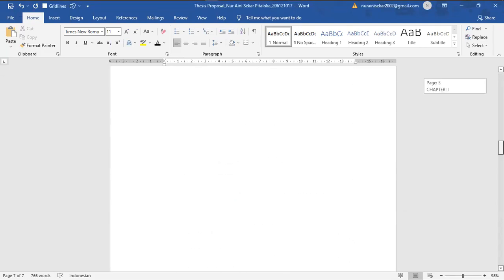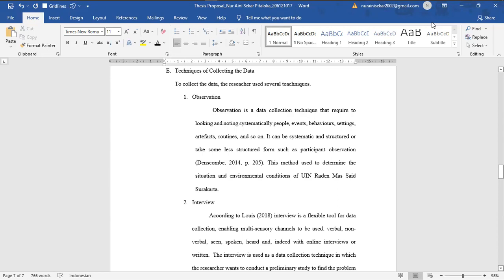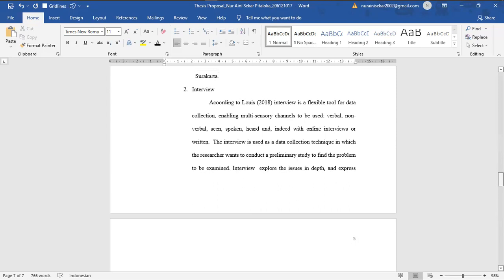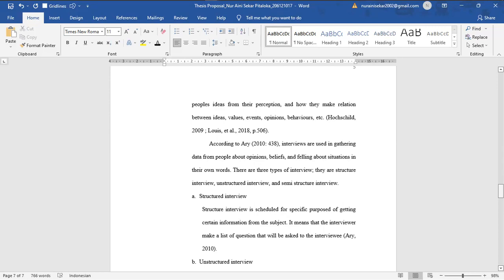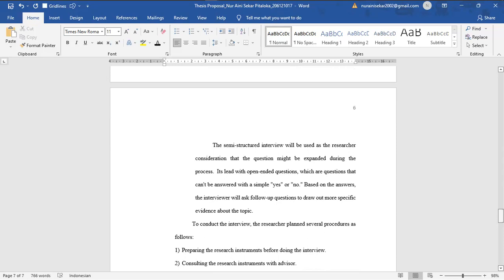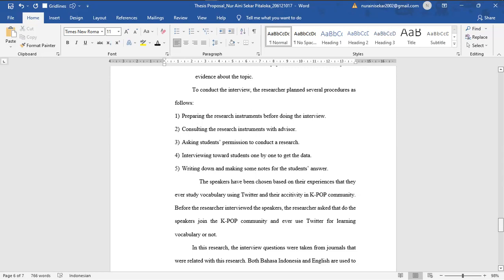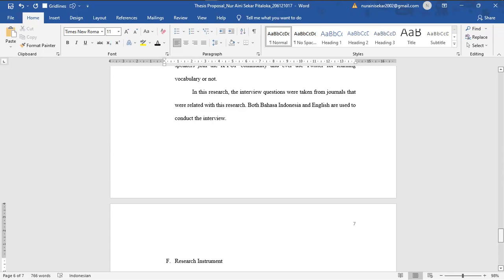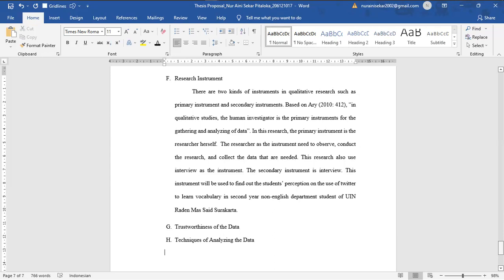Thesis Proposal Presentation (Technique of Collecting the Data & Research Instrument)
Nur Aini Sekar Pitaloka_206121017